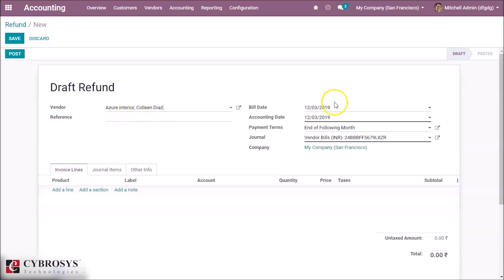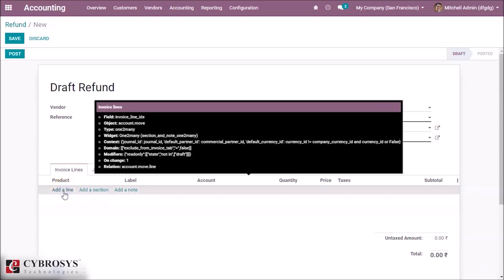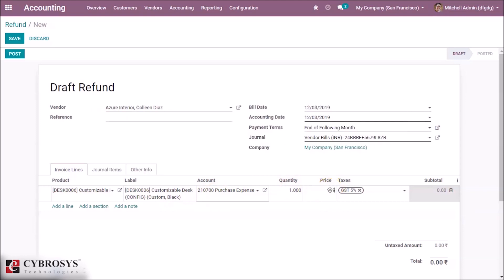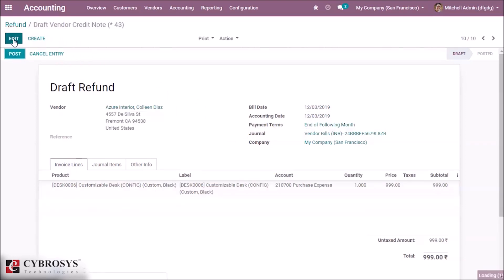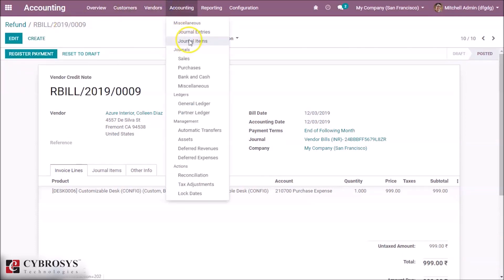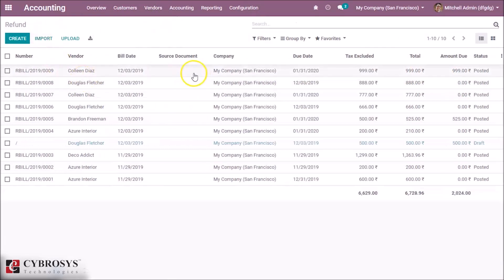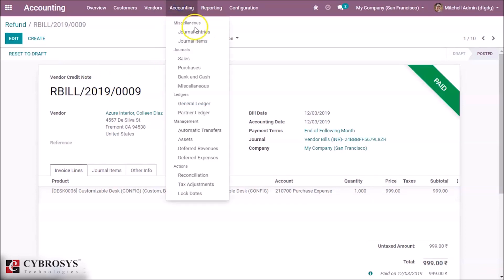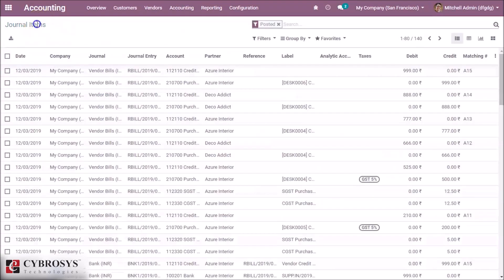Refunding an Invoice in Odoo 13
In Odoo, it's not possible to modify an invoice that has been validated and sent to the customer. If a mistake was made on a validated invoice, the legal way to handle that is to refund the invoice, reconcile it with the original invoice to close them and create a new invoice. and we can see the refund option in vendors  so basically, it is a credit note from the vendor

There are several reasons that can lead to a credit note, such as:
1. A mistake in the invoice
2. A return of the goods, or a rejection of the services
3. The goods delivered are damaged

Odoo creates a credit note, automatically validates it, reconciles the original invoice with it, and open a new draft invoice prefilled with the same details from the original invoice.

This is the option to choose to modify the content of a validated invoice.

Vendor Refunds are recorded the same way you would do with invoices’ credit notes:

You can either create a credit note from scratch by going to Accounting ‣ Vendors ‣ Refund, and by clicking on Create, or by opening the validated Vendor Bill and clicking on Add Credit Note.

Issuing a credit note from an invoice creates a reverse entry that zeroes out the journal items generated by the original invoice.